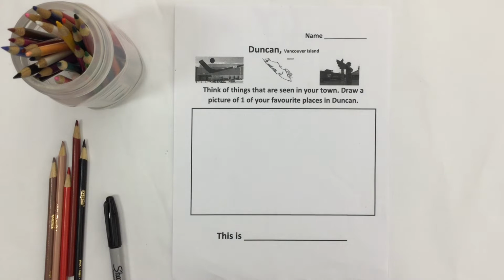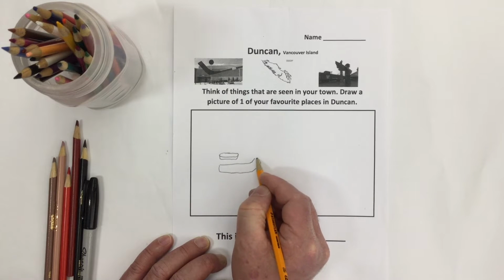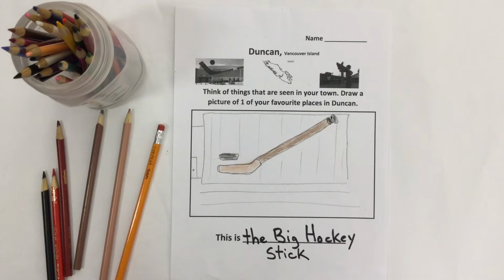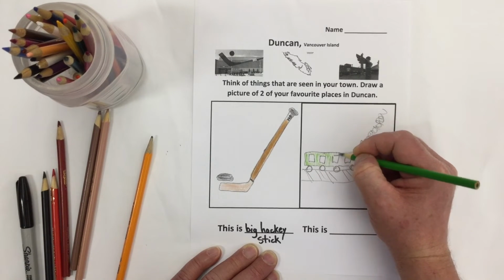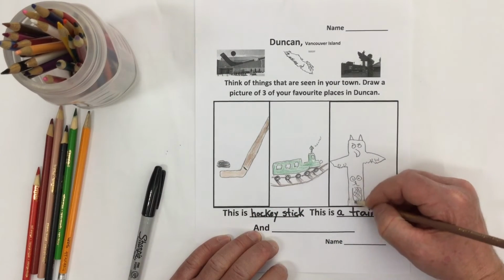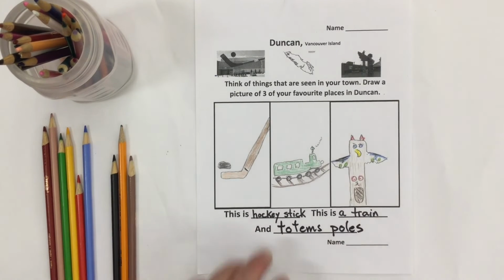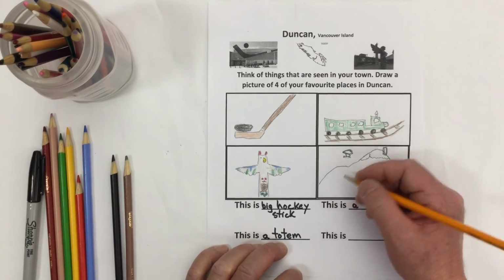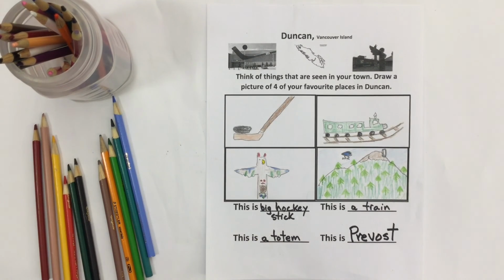Drawing Duncan Places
Mr. C. walks through four different worksheets on drawing places in the town of Duncan as part of our theme unit on Community.